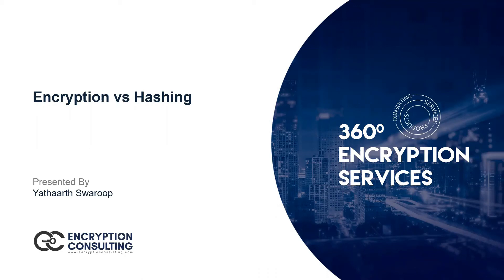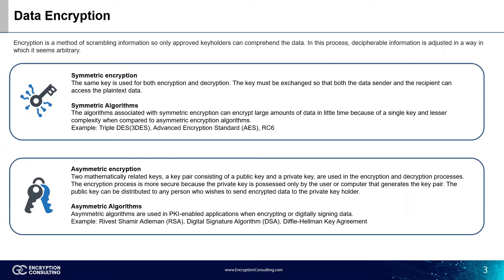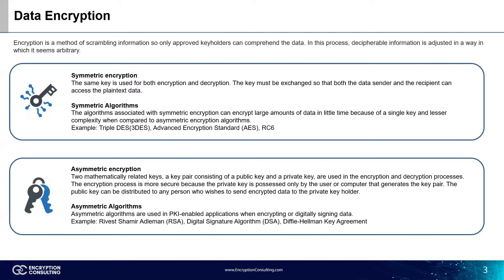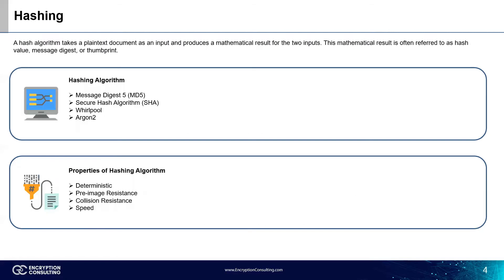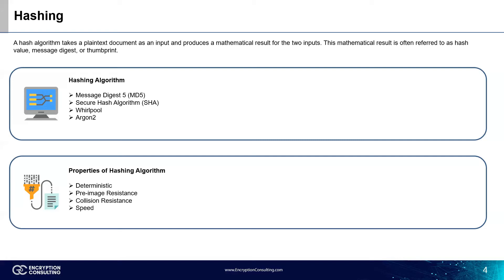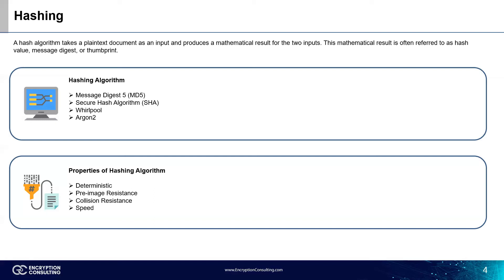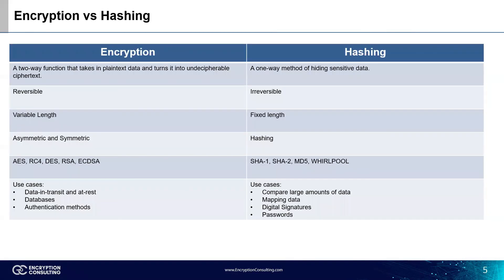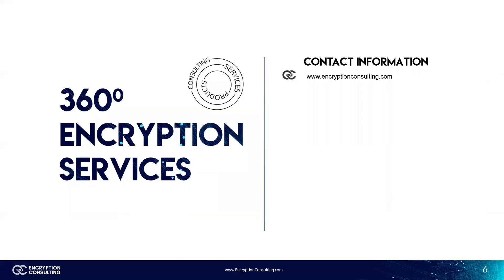Encryption vs Hashing - Difference between encryption and hashing | Encryption Consulting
This video gives a brief overview of encryption as well as hashing and compares both cryptographic functions.